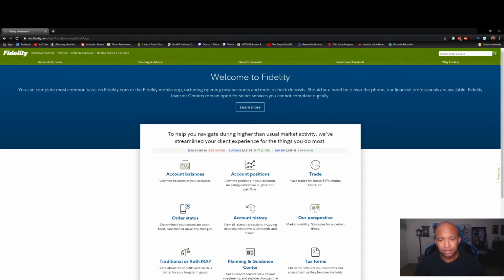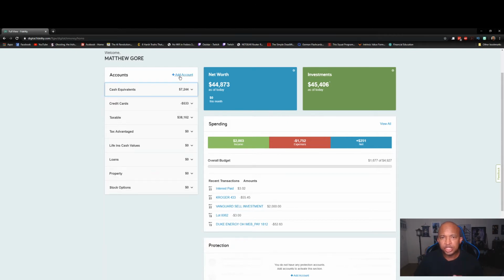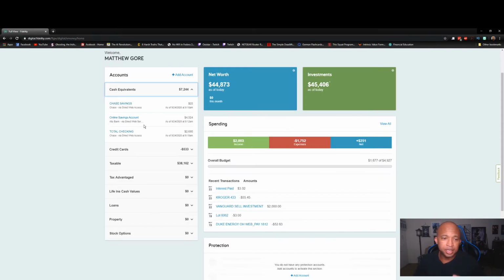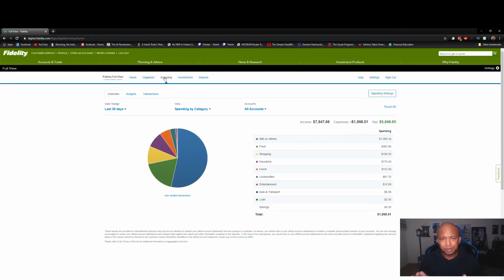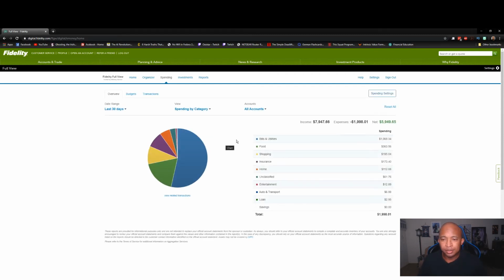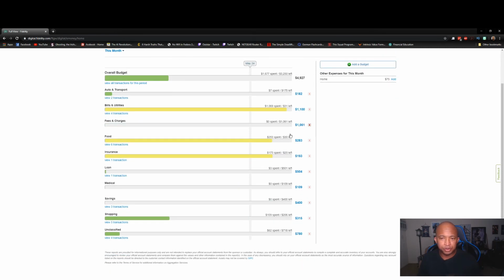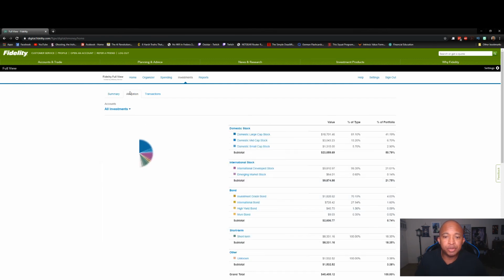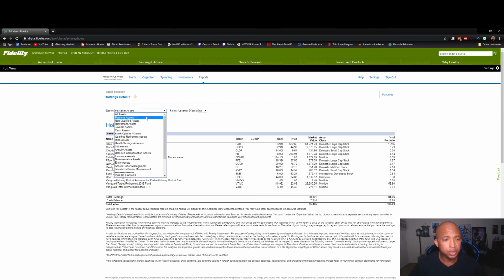How to Track your Net Worth, Spending, and Budgeting with Fidelity Investments Full View!